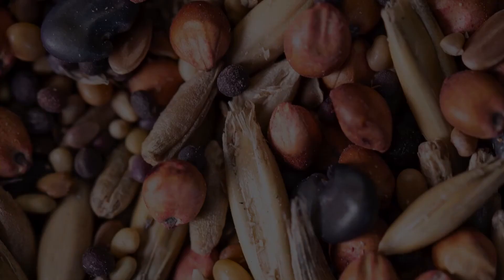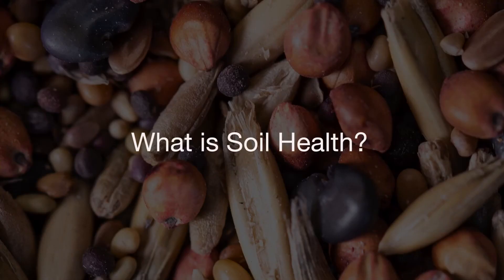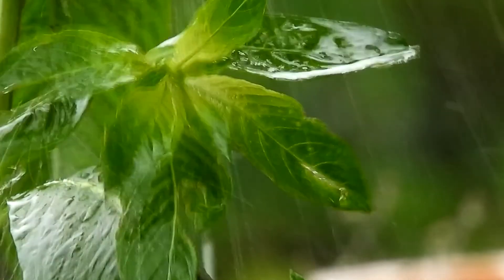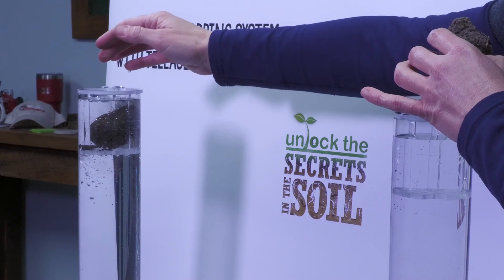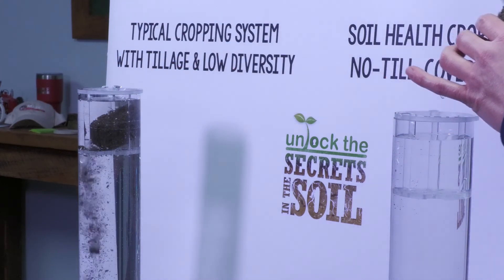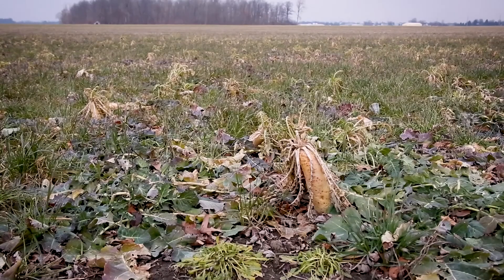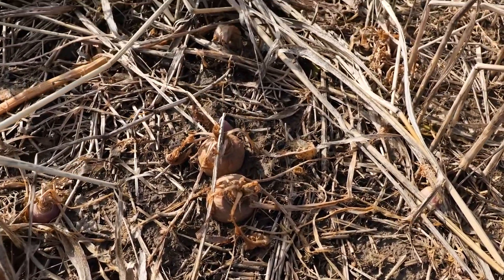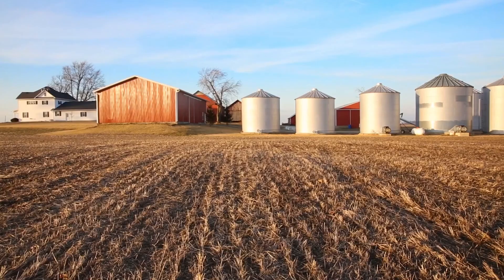Introduction to Soil Health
Welcome to “Introduction to Soil Health” a Soil Health Series video presented by Cargill and American Farmland Trust.  In this short video you can expect to learn about the basics of soil, characteristics of high functioning soil, as well as, indicators and impacts of lower functioning soil.  Hear from soil health farmers at various stages of implementation and learn how you can continue to discover more about soil health by visiting your local SWCD or NRCS offices or websites like:

Click here to take a 1 minute survey after watching the video and be entered to win a $100 gift card.